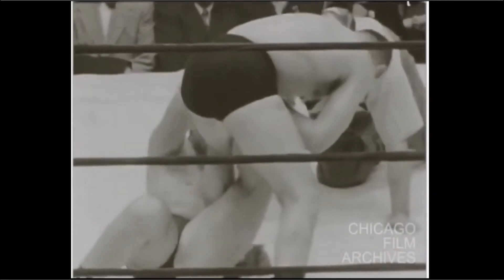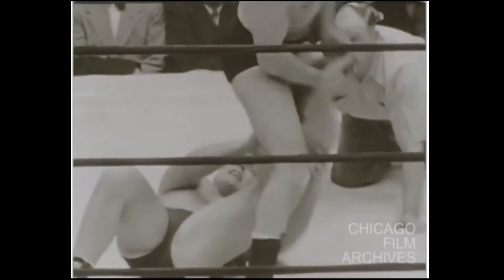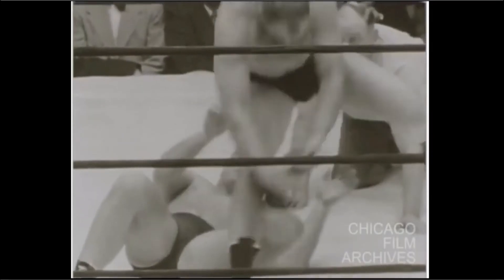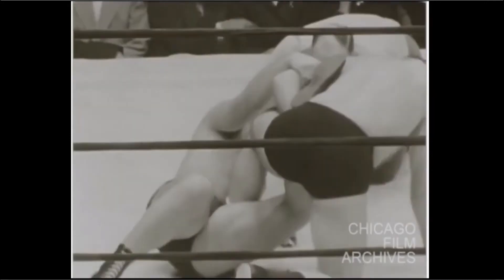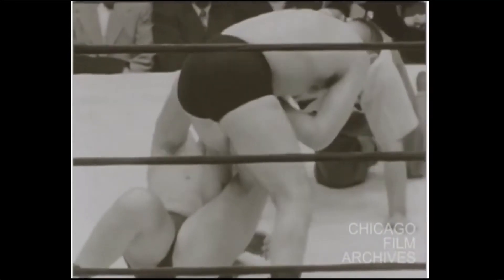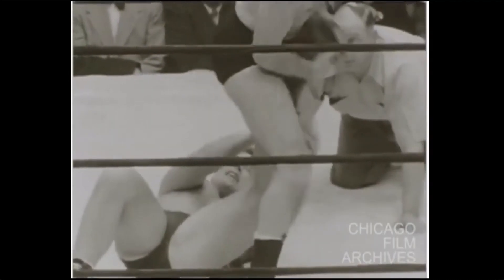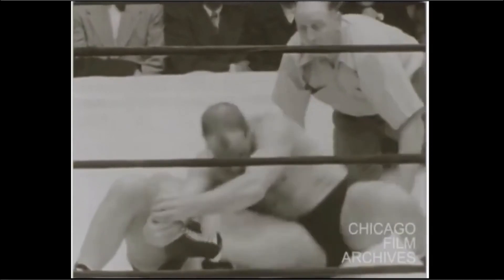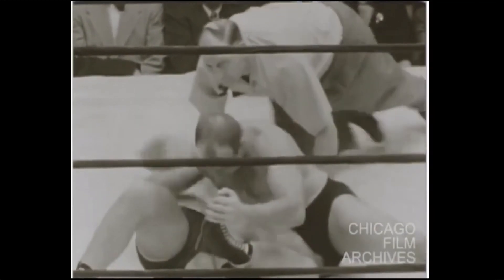Knee Buster From Scissor Back-step - Ray Gunkel Vs Hans Schmidt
A Knee Buster From Scissor Back-step sequence, as seen in the classic professional wrestling match between Ray Gunkel and Hans Schmidt. These knee-ripping rotational locks are very dangerous even in modern grappling, but very few people attempt them (except in certain 10th Planet variations like the "Vaporizer").